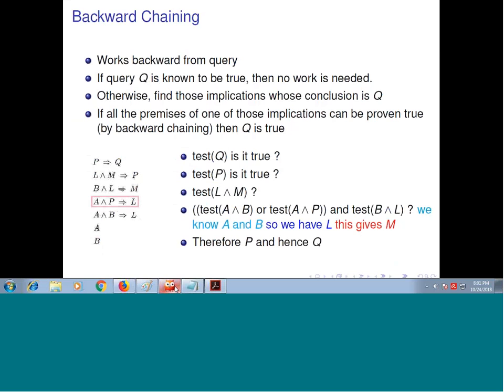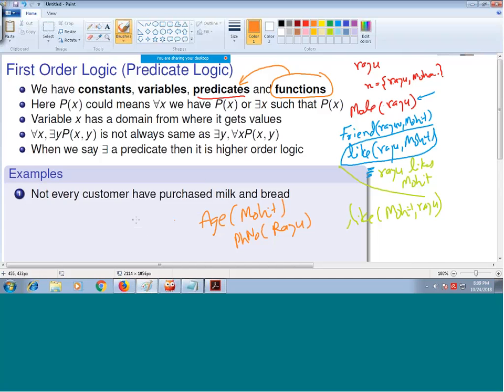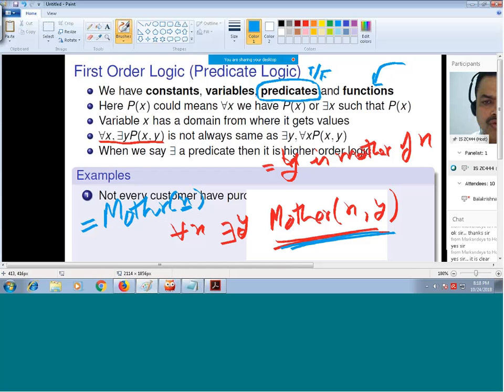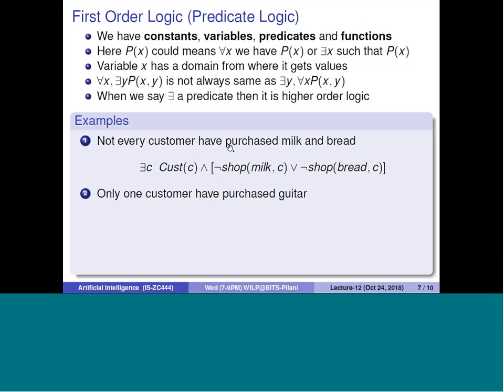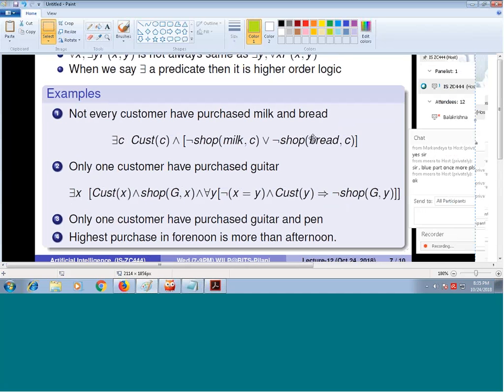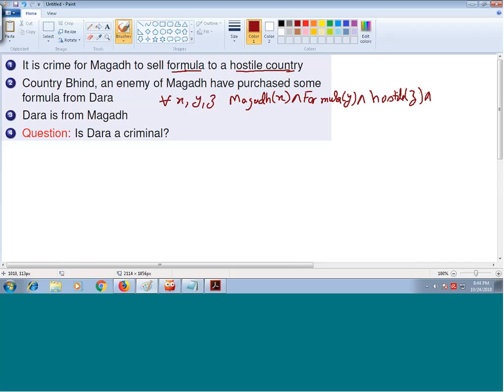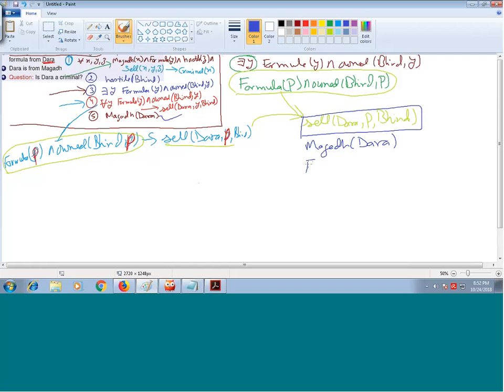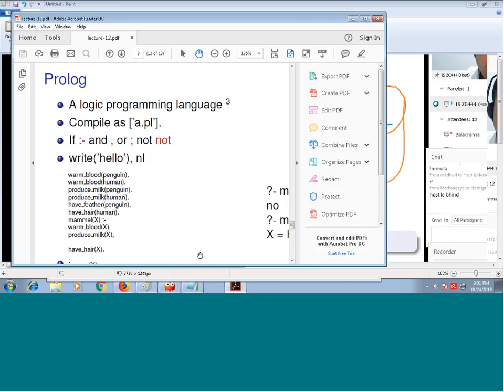S1 18 IS ZC444 L12 P 2